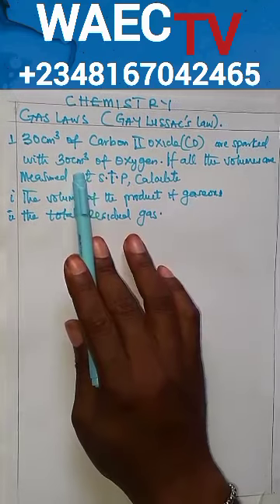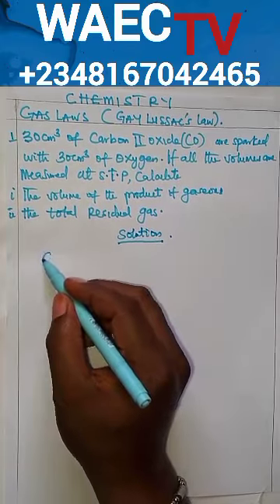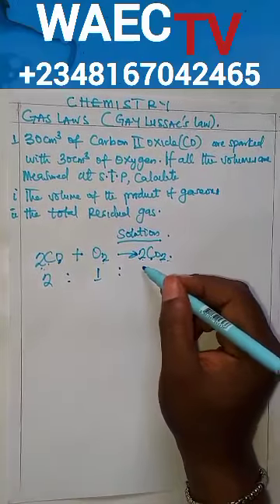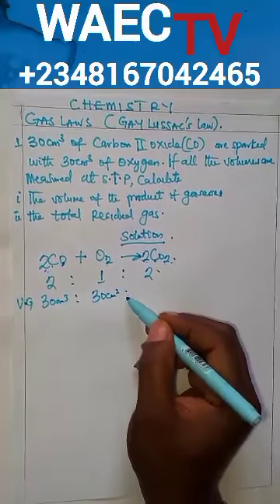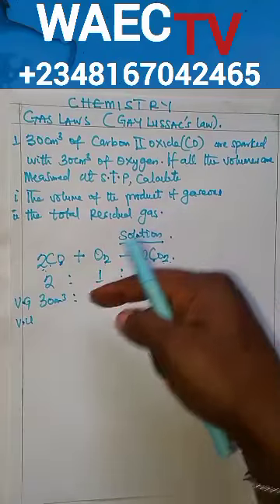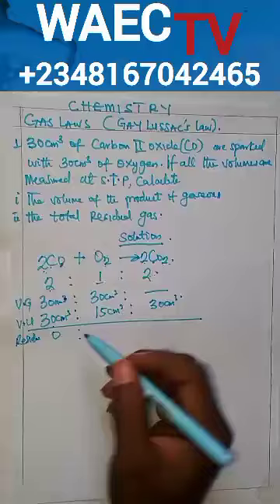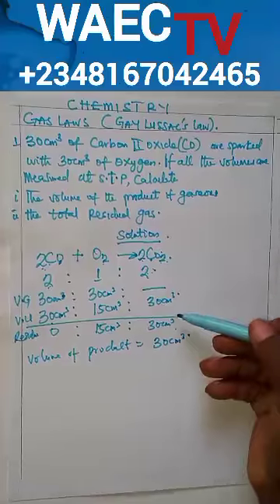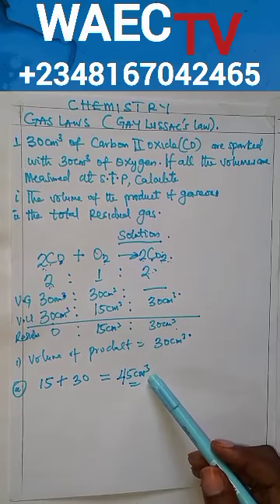CHEMISTRY (GAS LAW)